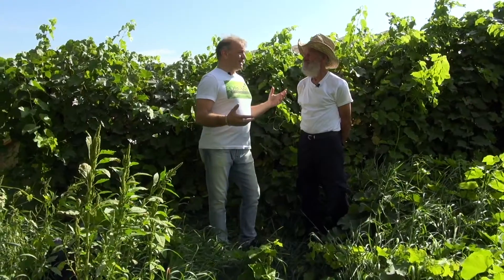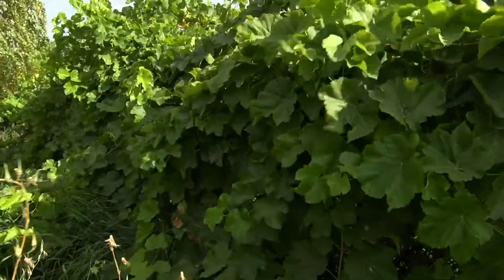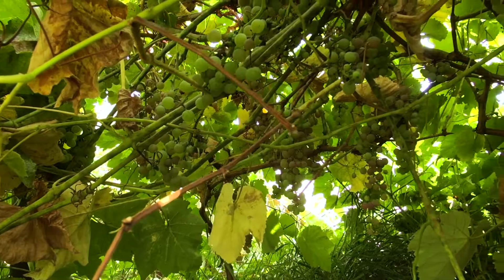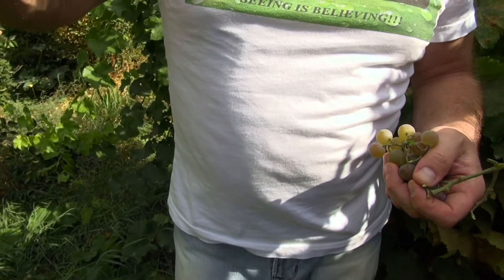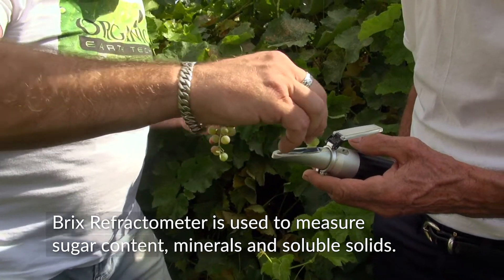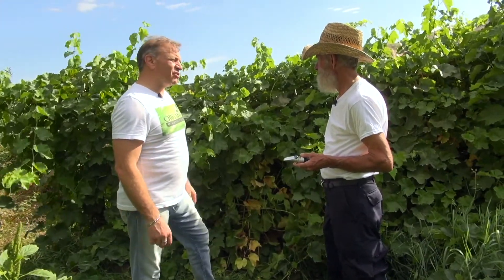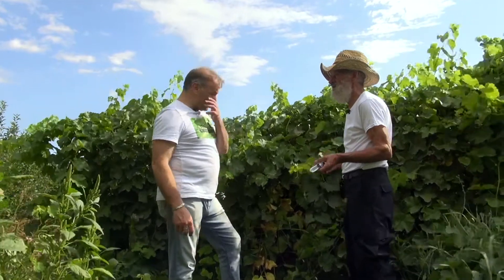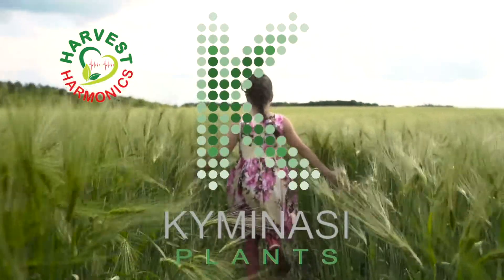Harvest Harmonics Grape success in WA state.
In this video, farmer Art Heinemann on his farm Tonasket, WA, tells of the wild successes of his grapevine growing after using the Crop Harmonic's technology from Organic Earth Tech.